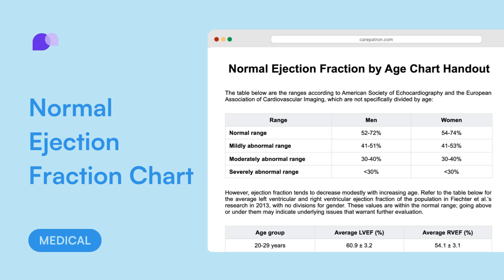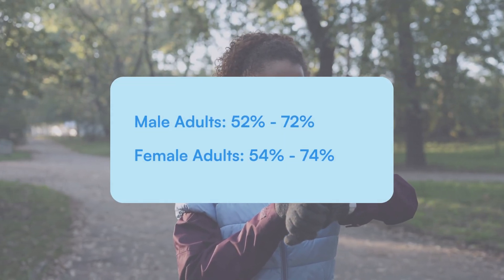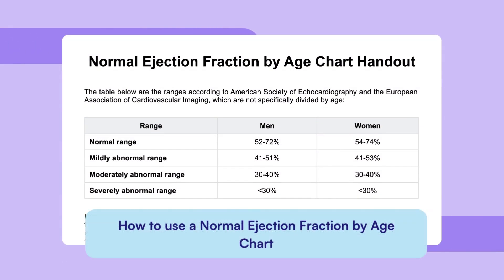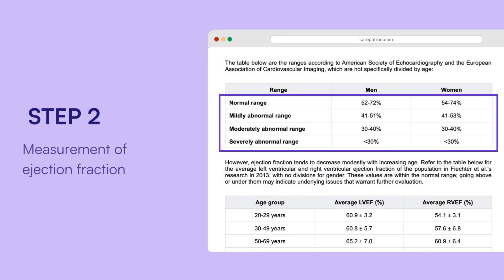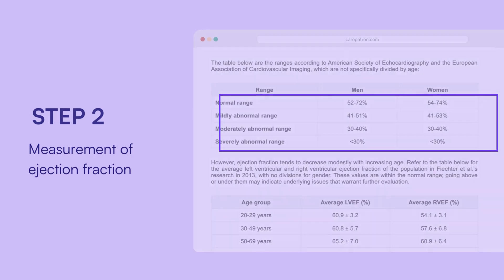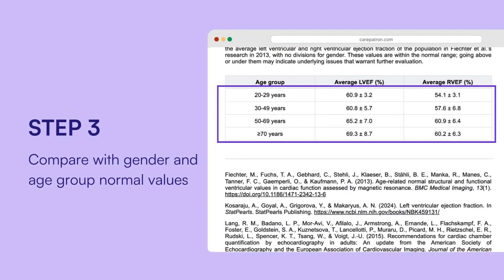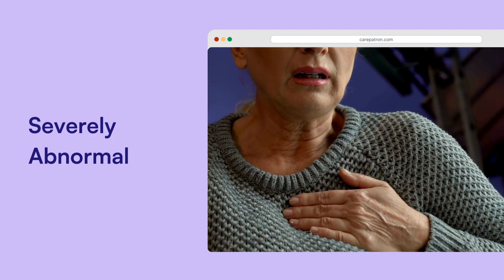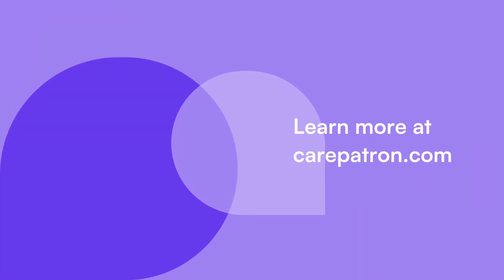Normal Ejection Fraction by Age Chart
Optimize heart health with our Normal Ejection Fraction By Age Chart. Understand cardiac function based on age-specific norms. Download your PDF guide now.

Carepatron is free to use.

Intro 0:00
What is a Normal Ejection Fraction by Age Chart? 0:14
How to use a Normal Ejection Fraction by Age Chart 1:11
Results of a normal ejection fraction 2:52
Sample template 3:30
Carepatron 3:38